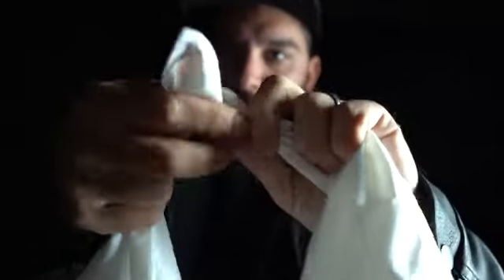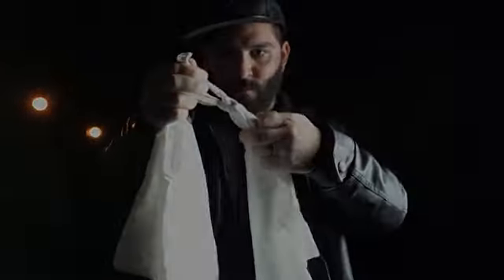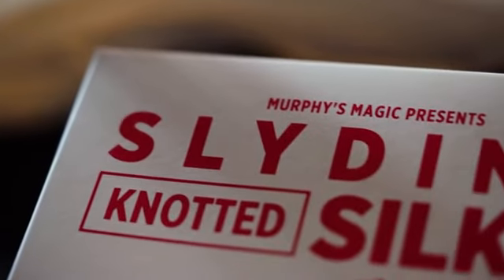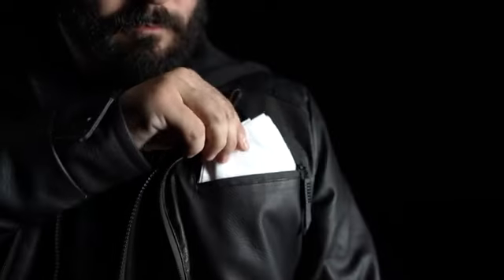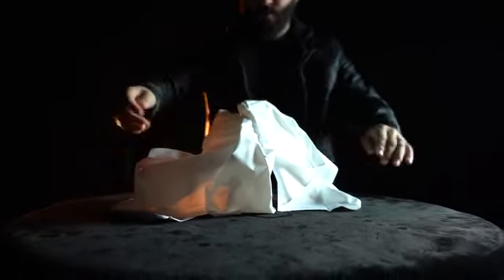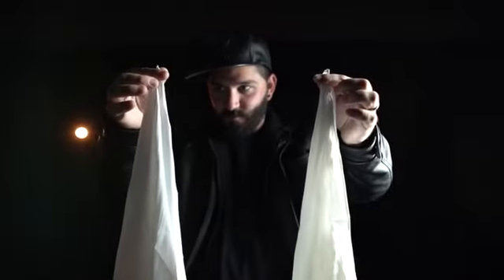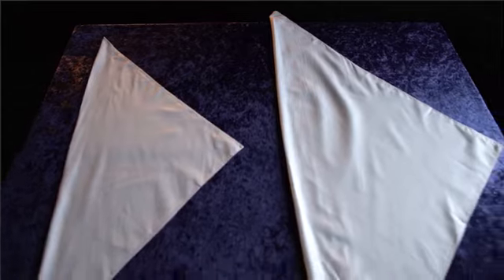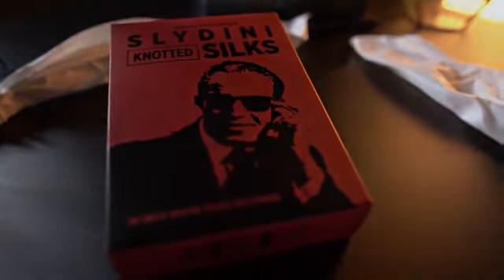PAÑUELOS SLYDINI, de Slydini y Murphys Magic //